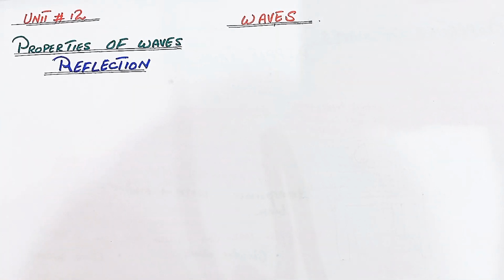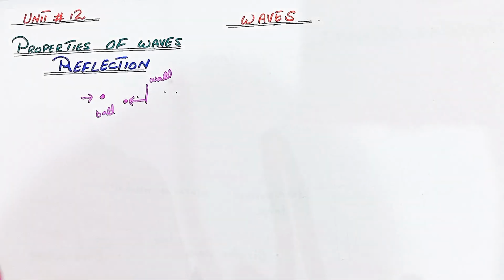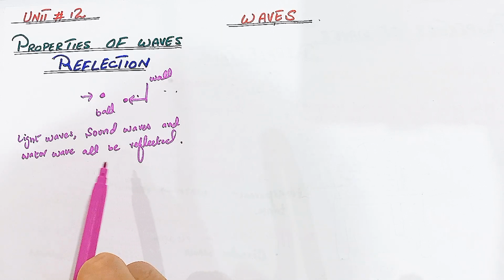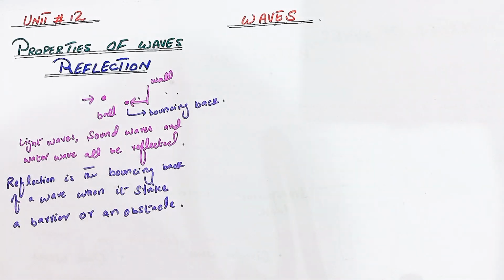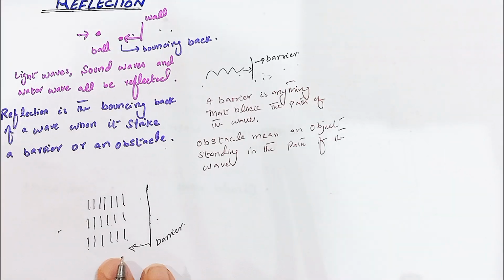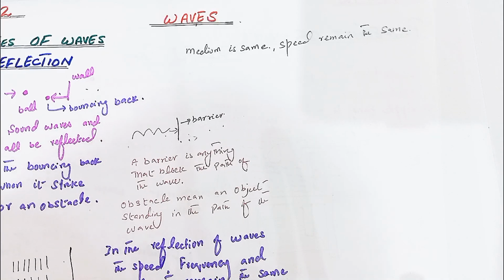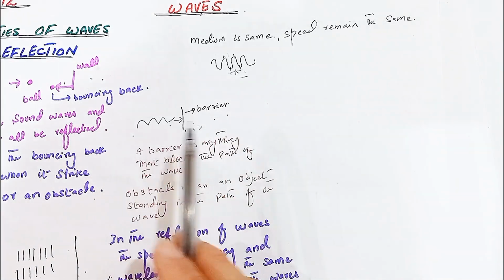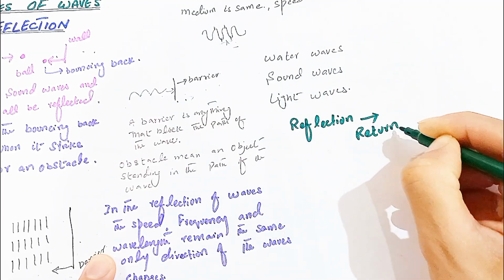Waves | Unit 12| Properties of waves | Reflection | National book Foundation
Unit #12
Waves
Properties of waves
Reflection
New book National book Foundation
This video helps students understand important concepts with simple explanations and diagrams.
Perfect for Physics students preparing for exams and concept revision.